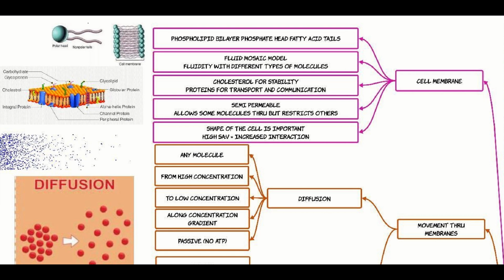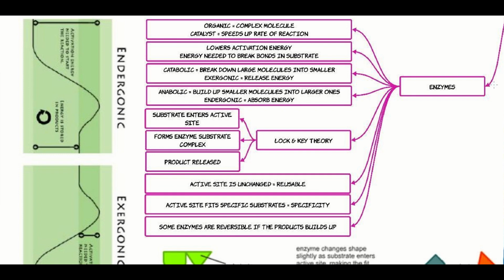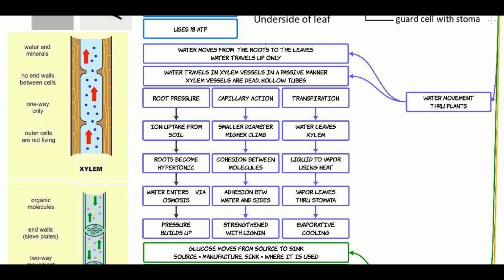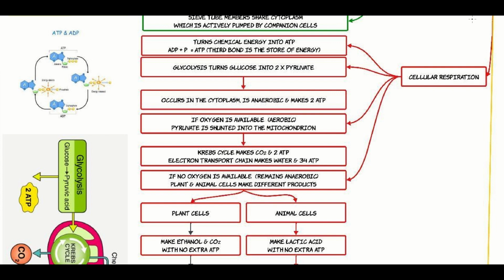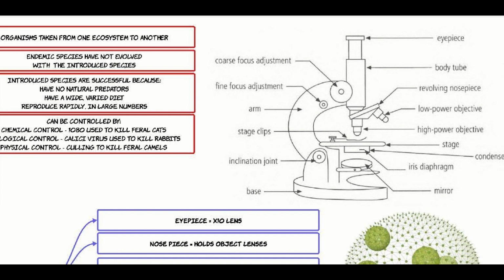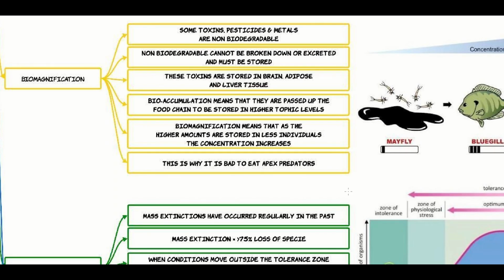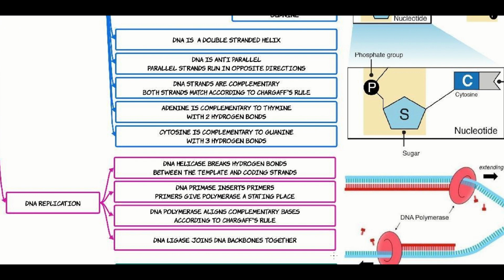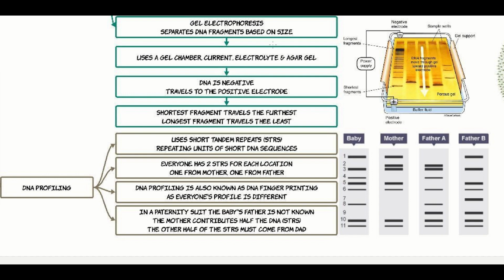Year 10 Biology Sem 2 2025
A walk thru and discussion of the Mind Map I created for the Semester 2 Biology course, for student revision.